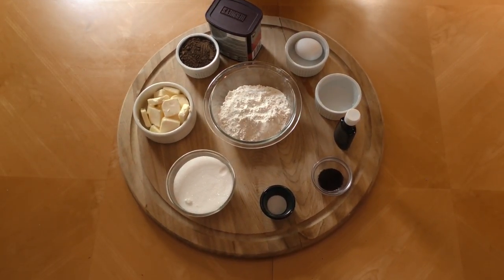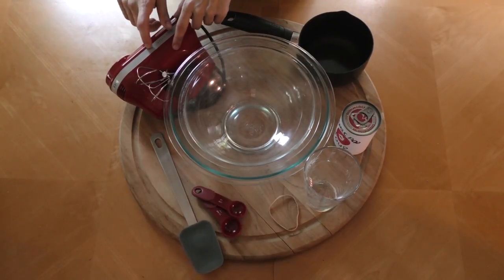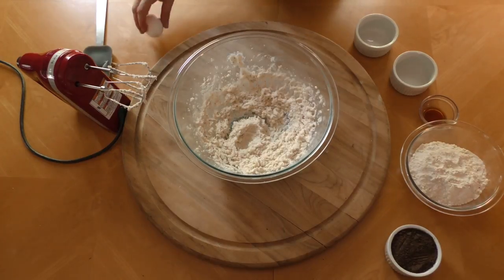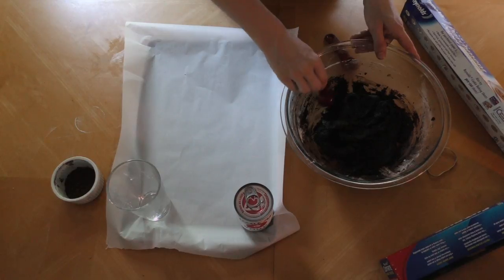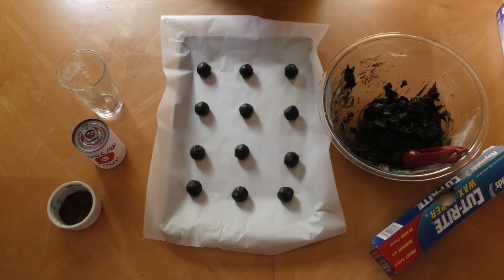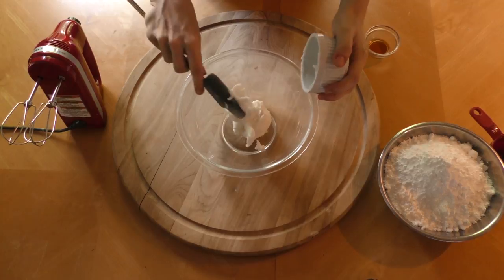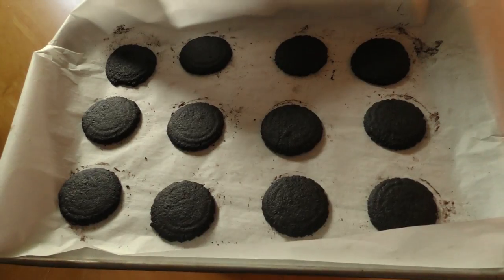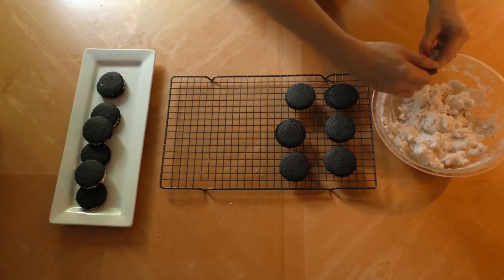Make Martian Manhunter's Chocos!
DC Comics' Martian Manhunter's two weaknesses are fire and the deliciousness of the small chocolate sandwich cookies called Chocos!

sub_confirmation=1

Send Snail Mail to:
ComicPOP!
Denville, NJ
07834

ComicPOP is a comic book channel where comic book fans old and new can find podcasts, reviews, recommendations, discussions and recaps on all aspects of comic book culture! Many of your favorite superheroes and characters from Marvel Comics, DC Comics, Image Comics, Valiant Comics, and beyond can be found here! Check us out and become a member of the POPulation!

Back Issues is a recap/review series in which Sal (an old-school comics nerd) attempts to contextualize questions his co-hosts Ben, Ethan or Tiffany have, in a conversational way.

Off the Rack is our weekly comic review and recommendation series. Ben doesn't normally read comics, and Tiffany primarily reads indie books! But they join Sal and read each issue and offer their opinions on that issue, all by itself.

Elseworlds Exchange is a podcast where Sal and a co-host live chat about all things comics and geek culture. Live on Wednesdays at 5 (EST) and released that Friday.